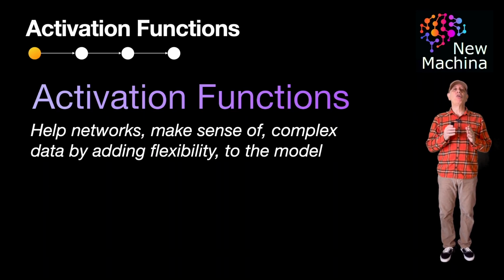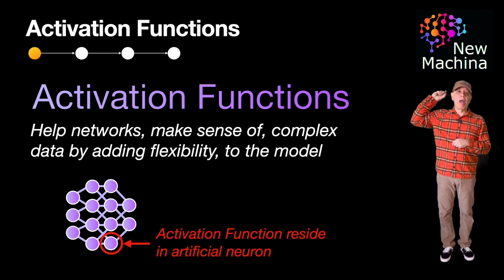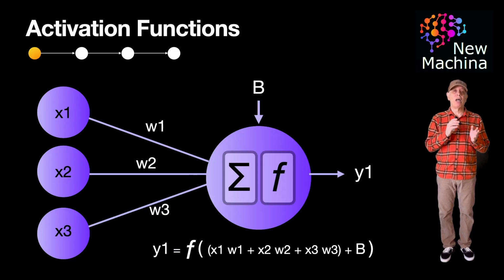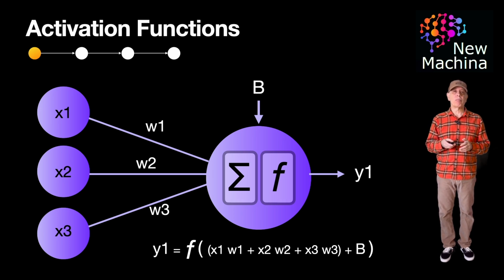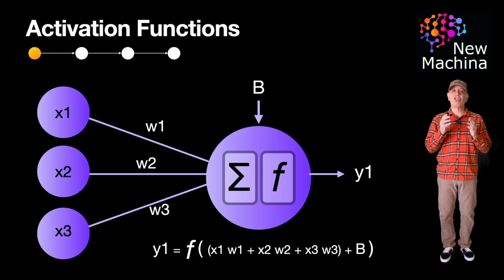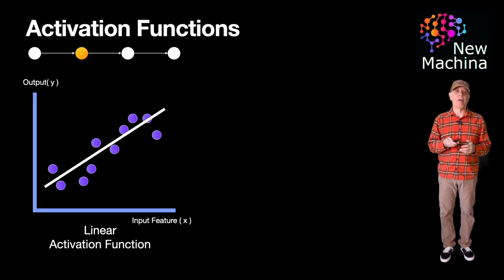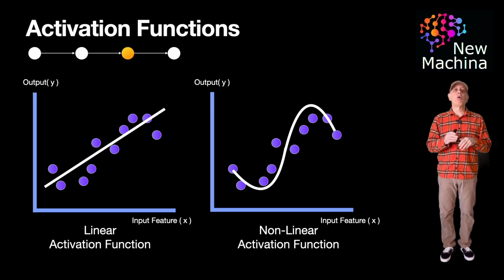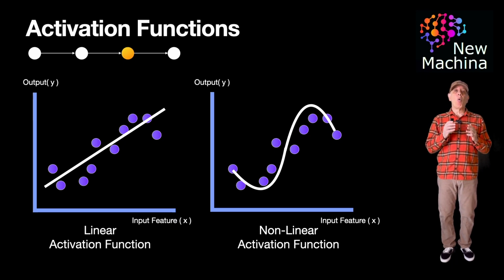Why are Neural Network Activation Functions Non-Linear ?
📹 VIDEO TITLE  📹

✍️VIDEO DESCRIPTION ✍️
In this video, we begin by exploring what activation functions are and their pivotal role in neural networks. These mathematical equations are essential for determining the output of a neuron based on given inputs, introducing non-linearity into the model. This non-linearity is crucial as it allows the network to learn complex patterns and relationships in data, making sense of intricate information and adding flexibility to the model. Without activation functions, neural networks would be limited to modeling only linear relationships, significantly reducing their effectiveness.

As we progress, we examine the limitations of linear activation functions and why most real-world applications prefer non-linear ones. Non-linear functions allow for multiple layers of transformation, essential for deep learning tasks like image and speech recognition. We also tintroduce other commonly used non-linear activation functions such as Sigmoid, Tanh, ReLU, and Softmax. Each of these functions has unique characteristics, making them suitable for different tasks and architectures.